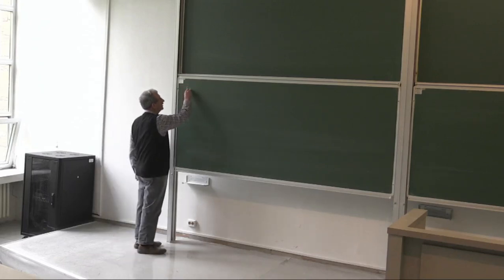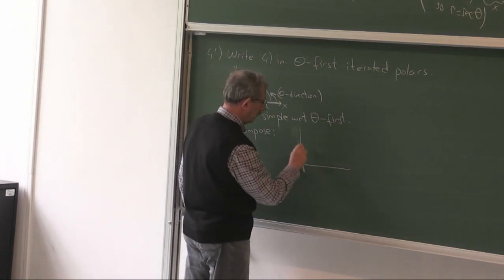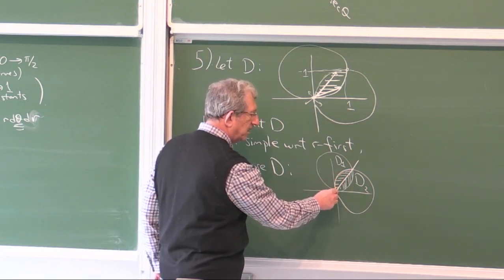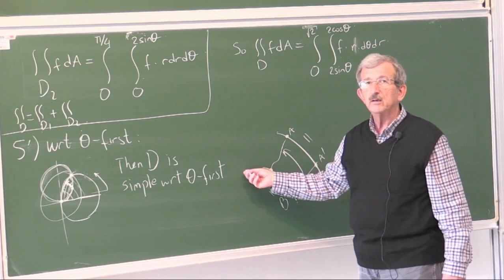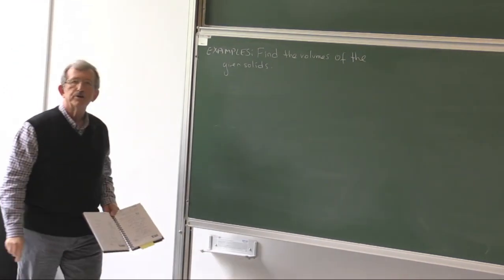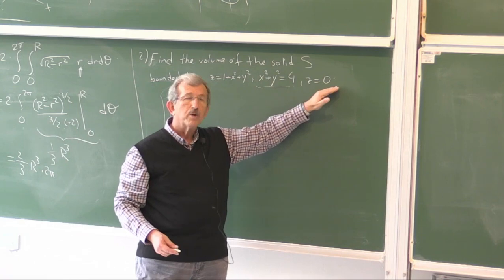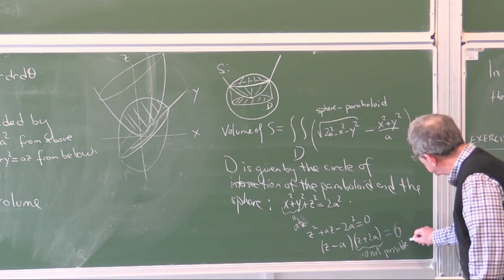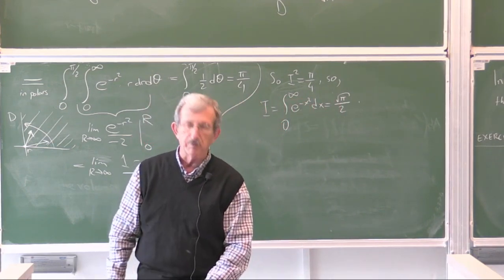MATH 120 Lecture 43: Polar Coordinates 2 - Zafer NURLU